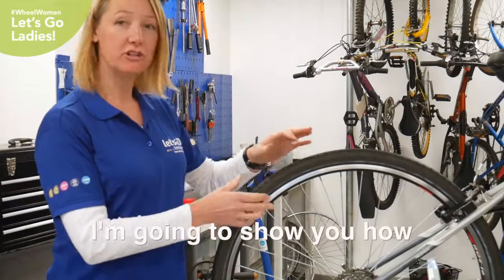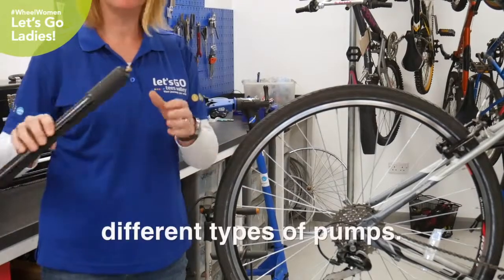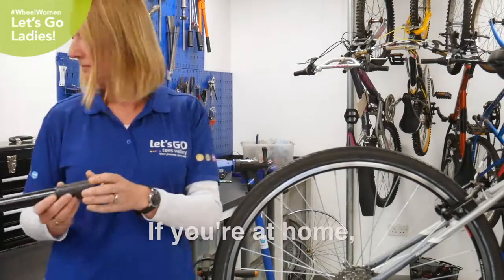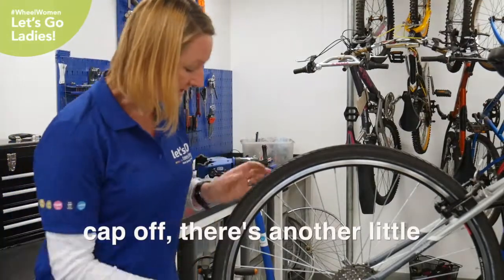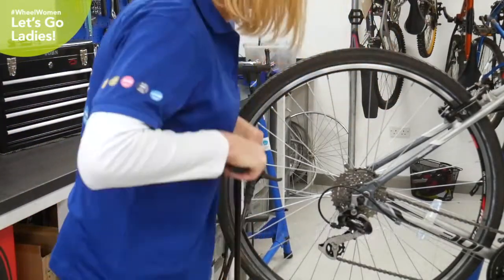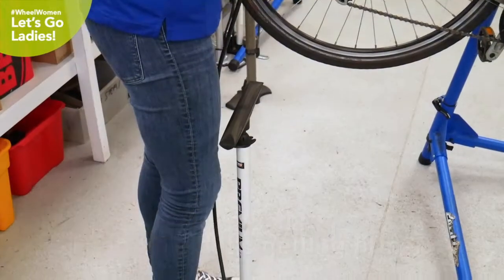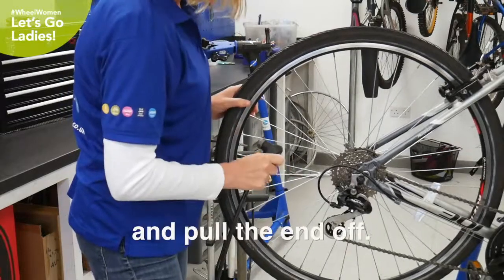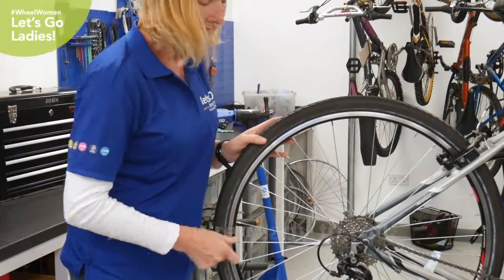Let's Go Ladies - How to inflate a bicycle tyre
How to inflate a bicycle tyre for beginners. For more info on getting back in the saddle,